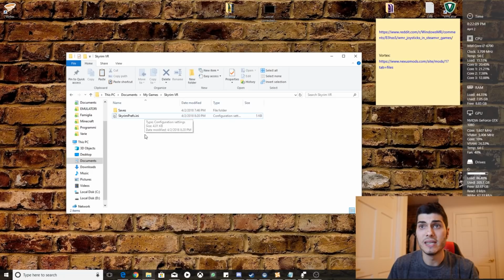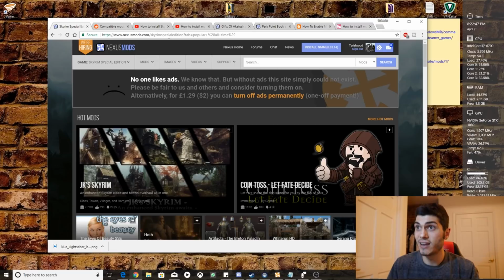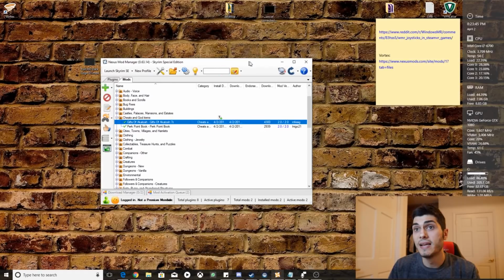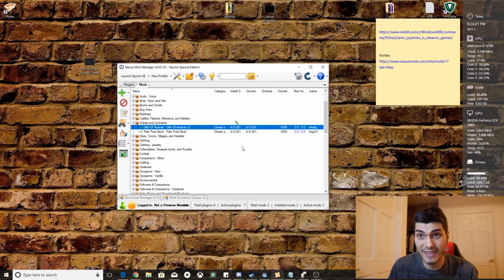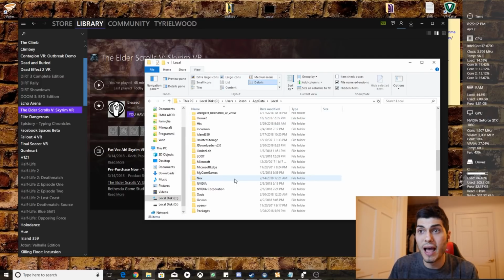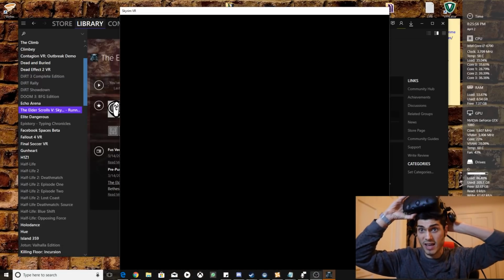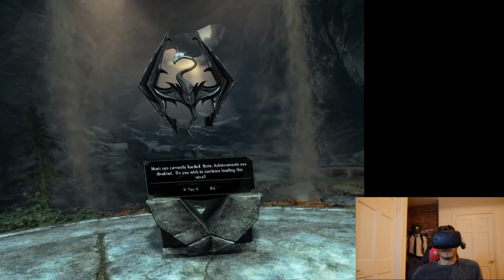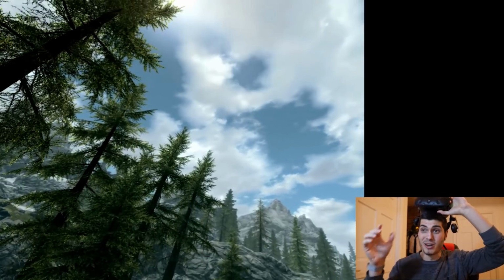HOW TO Install MODS in SKYRIM VR - EASY GUIDE - NEXUS MOD MANAGER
HERE my Guide to How to install Mods on Skyrim VR! Easy Step by Step to make this game even better!!

Remember to add this line in the .ini file!
[Launcher]
bEnableFileSelection=1

I hope it will be useful for you!

Ciao!!

1. Be sure to Lunch the Game before to start, after running it, close it
2. Go to Documents-My Games-Skyrim VR and open SkyrimPrefs.ini
3. Add this line in the .ini file:
[Launcher]
bEnableFileSelection=1
4.
5. Run NMM, Cancel the auto search (stop searching button bottom right)
6. Click the ... button right below where it says Skyrim Special Edition
7. Select the folder: \Steam\steamapps\common\SkyrimVR\
8. Click the little checkmark above, and ignore the warning that it couldn't find the .exe
9. Install the Mods
10. go in appdata\local\SkyrimVR and copy or create the Plugin.txt adding the names of the mods with an asterisk in front of them
11 Save it and Enjoy!

I don't know if this will help, but here there is my .ini file